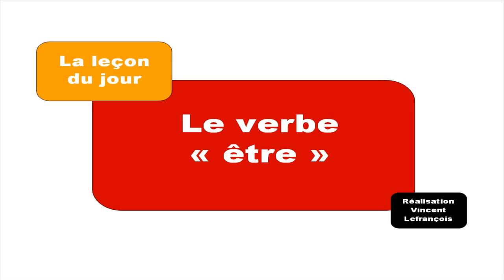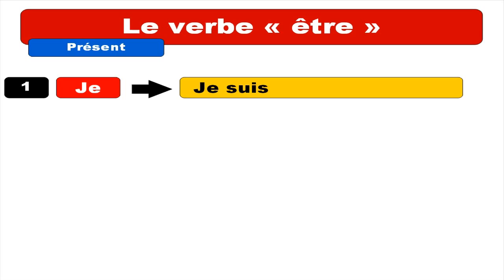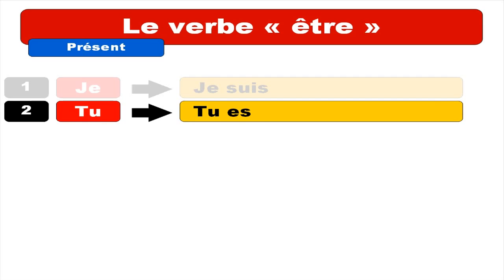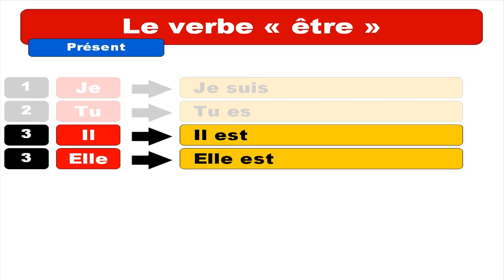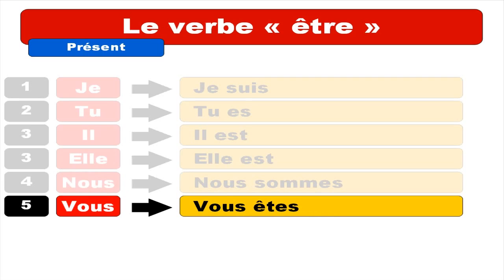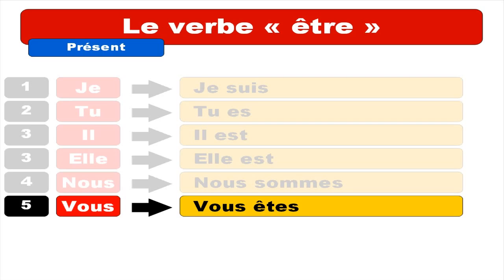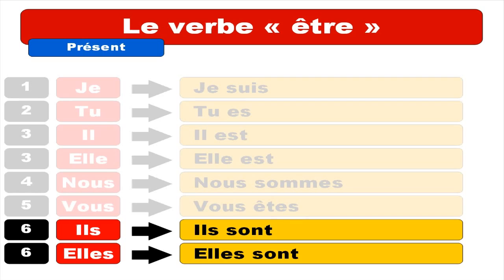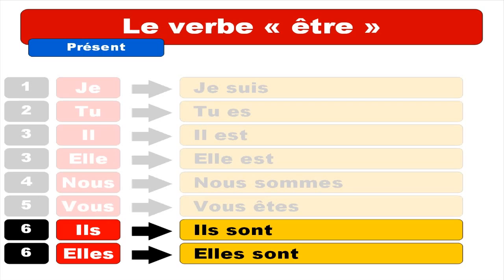フランス語レッスン